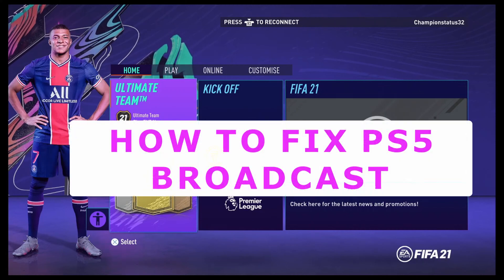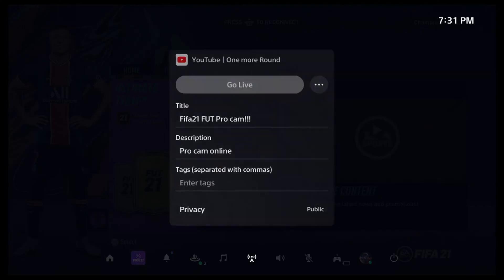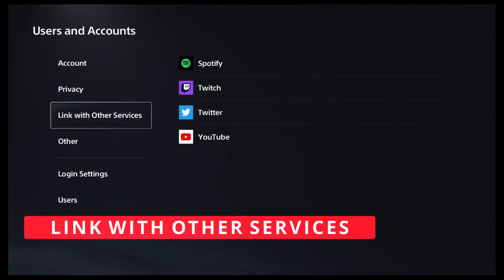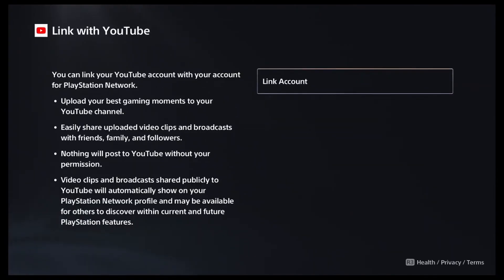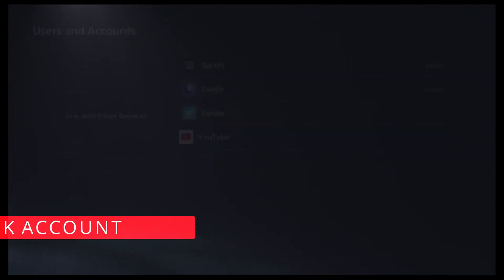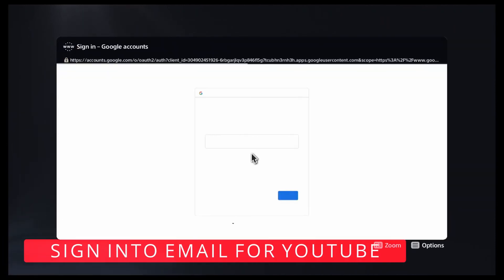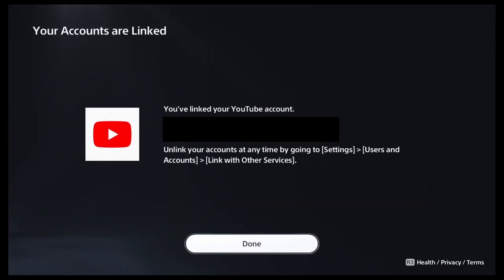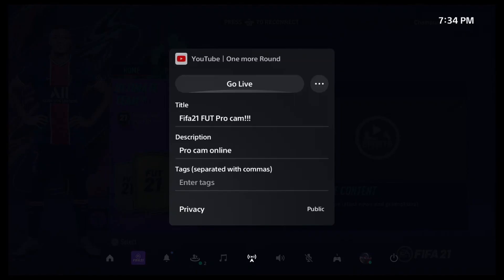PS5 broadcasting issues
simple fix for broadcasting issue